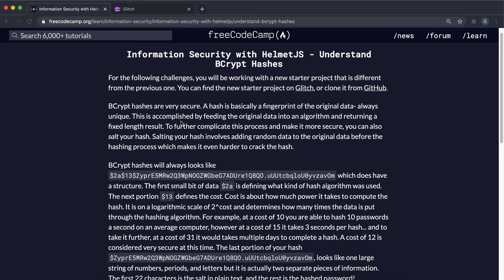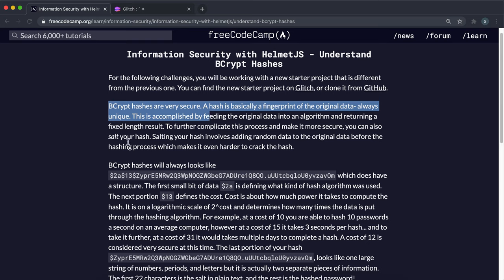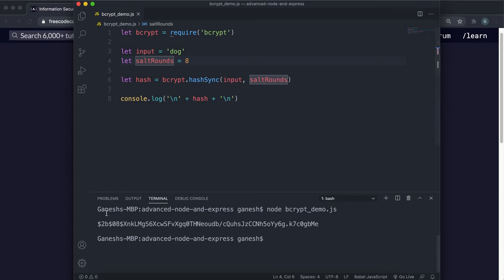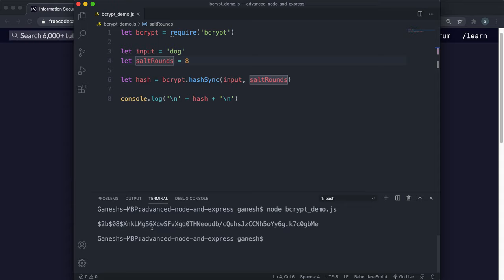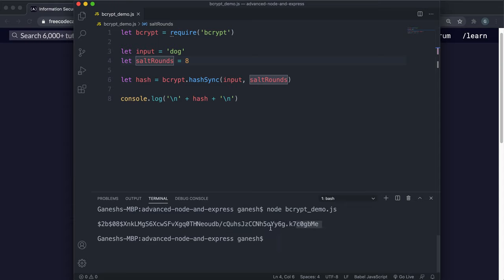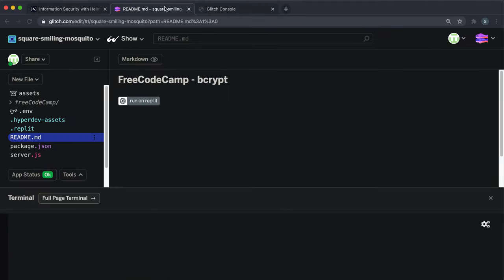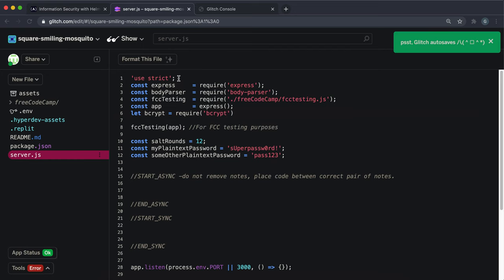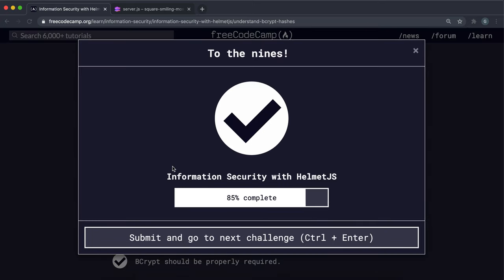12 - Understand BCrypt Hashes - Information Security with HelmetJS - freeCodeCamp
We're going to look at how we should store passwords securely. This can be done using an npm package called bcrypt.

00:00 - Introduction
00:08 - Project Setup
00:36 - Structure of a bcrypt hash
bcrypt is a password-hashing function designed by Niels Provos and David Mazières, based on the Blowfish cipher and presented at USENIX in 1999.
02:44 - Challenge Solution

HelmetJS is a type of middleware for Express-based applications that automatically sets HTTP headers to prevent sensitive information from unintentionally being passed between the server and client. While HelmetJS does not account for all situations, it does include support for common ones like Content Security Policy, XSS Filtering, and HTTP Strict Transport Security, among others. HelmetJS can be installed on an Express project from npm, after which each layer of protection can be configured to best fit the project.